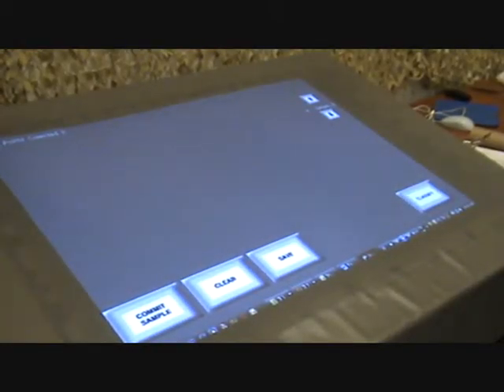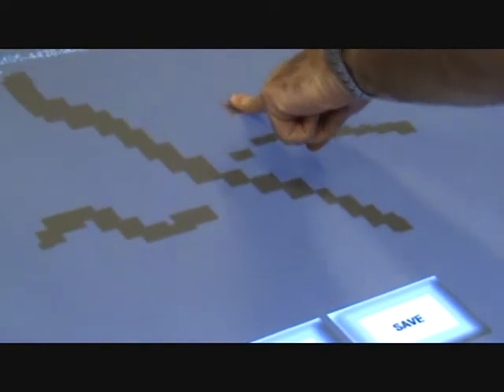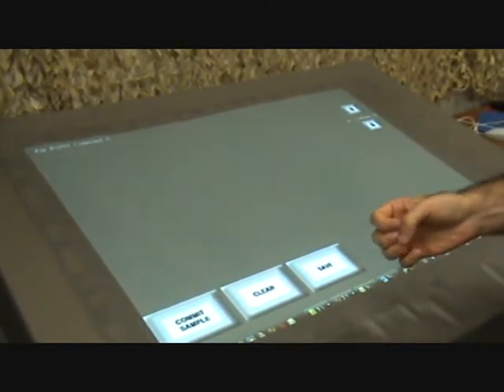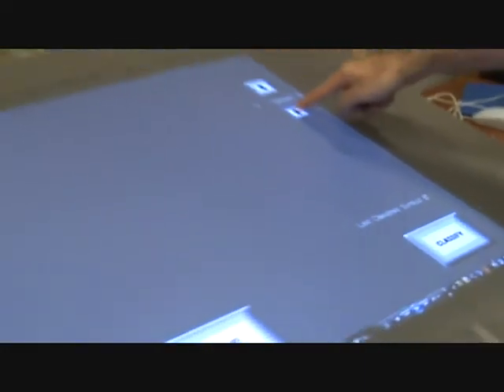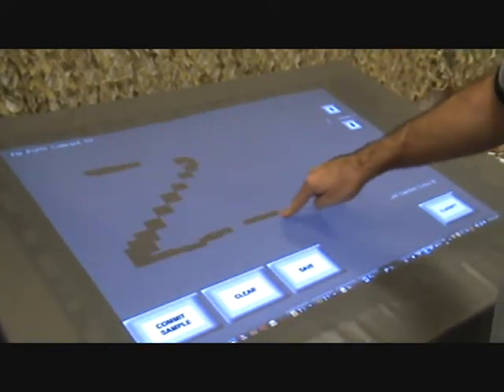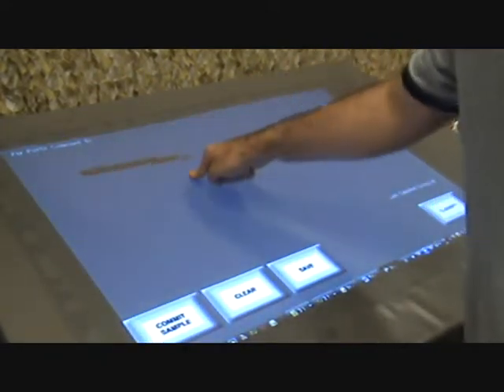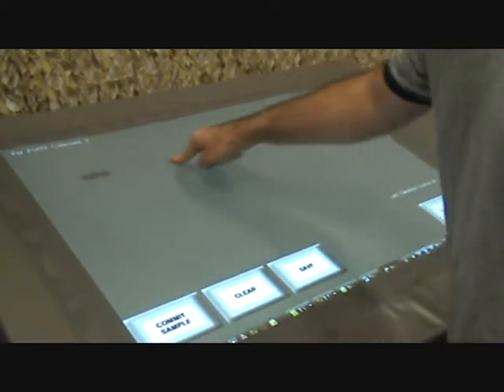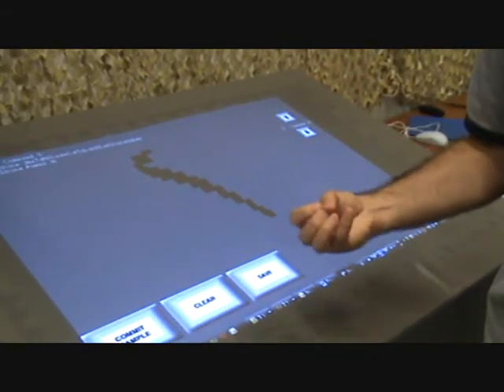Multi-Touch Ink Demonstration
A demonstration of a "single-touch" ink system for training and classifying arbitrary symbols.